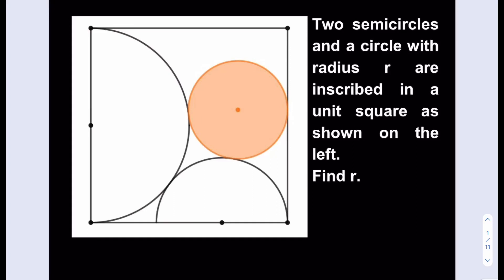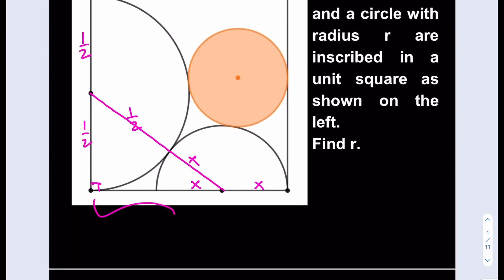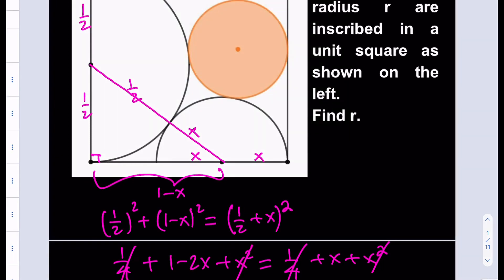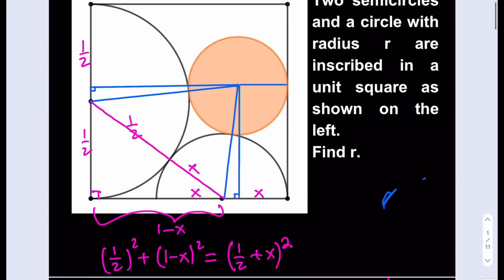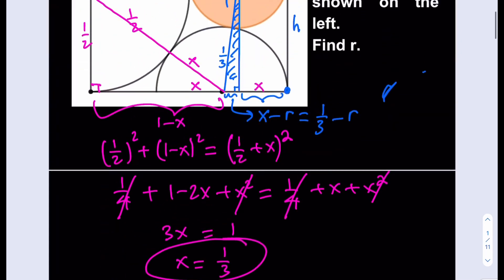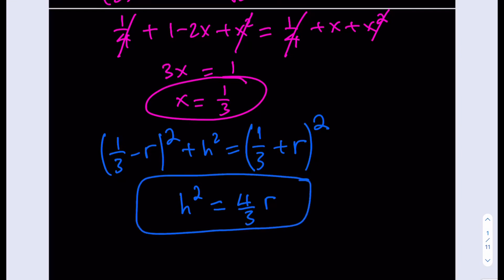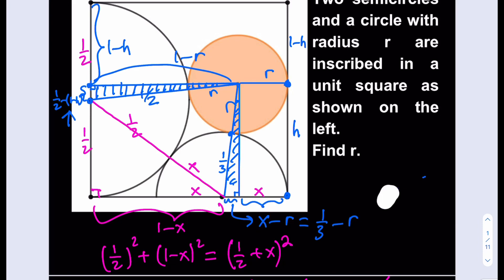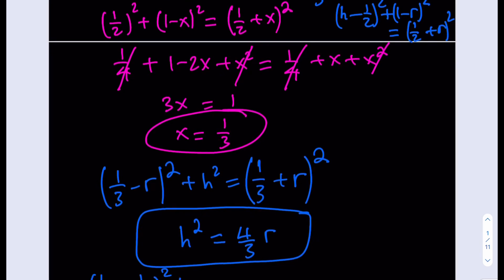Two semicircles and a circle are inscribed in a unit square. A sangaku problem.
In this video, we are solving a cool geometry puzzle from Japan. Check similar puzzles in channel.